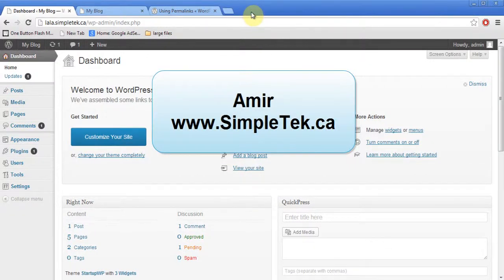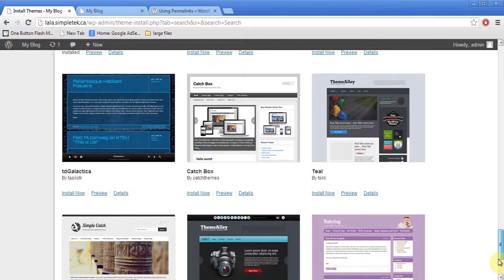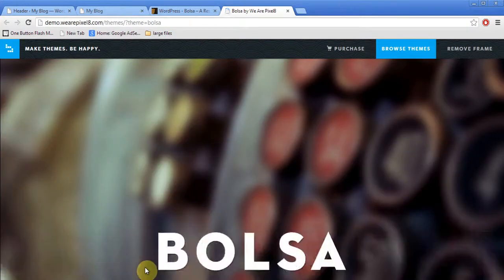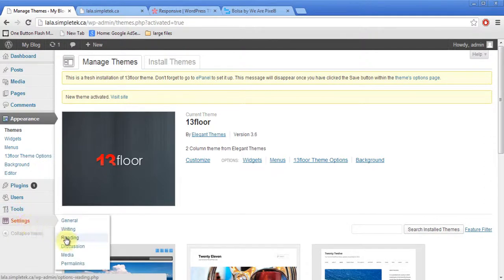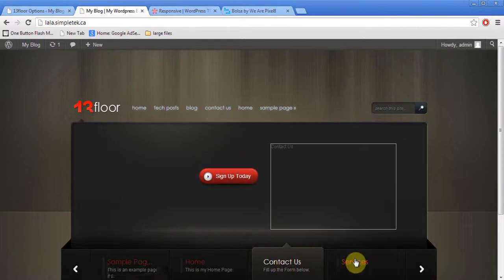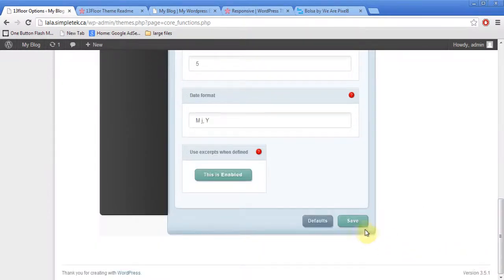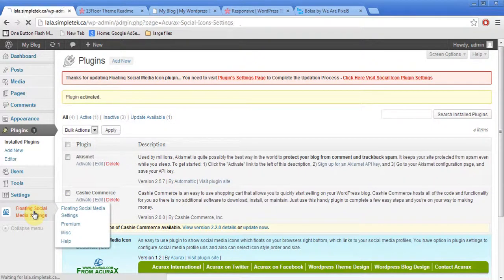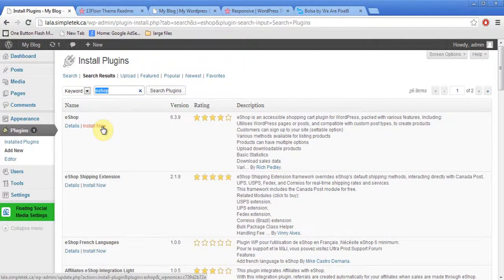Creating Business Website Pt 3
In this video learn about buying & uploading Wordpress them. Installing and activating Plugins to add functionality to your website.